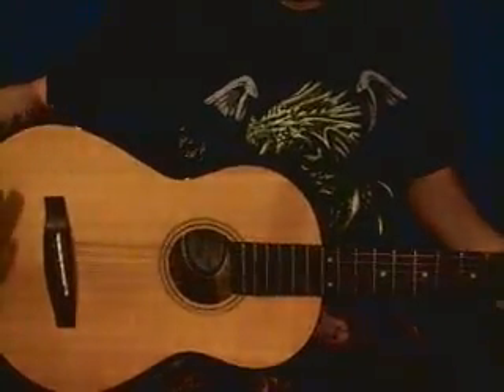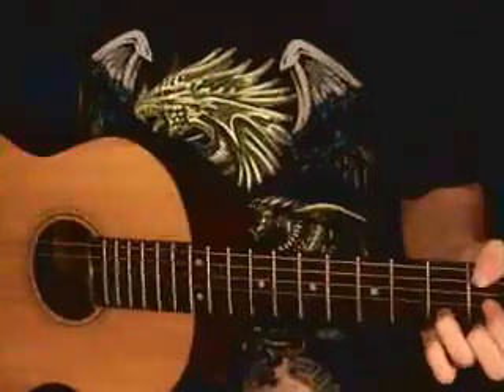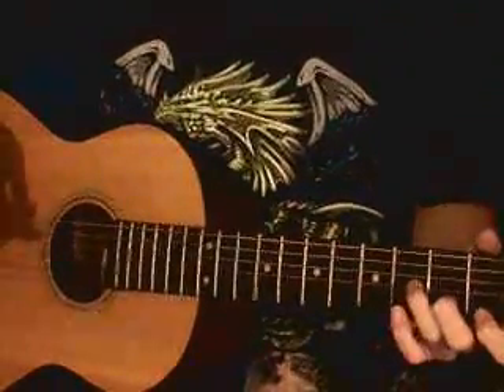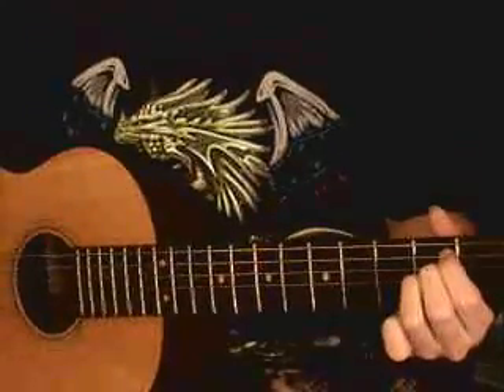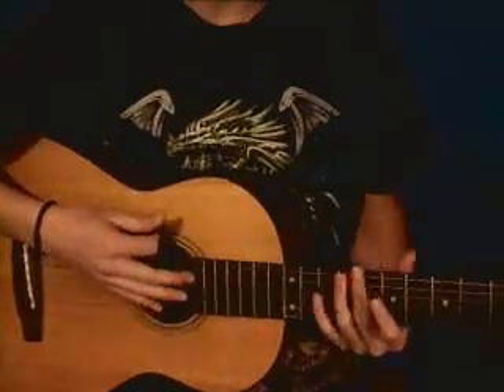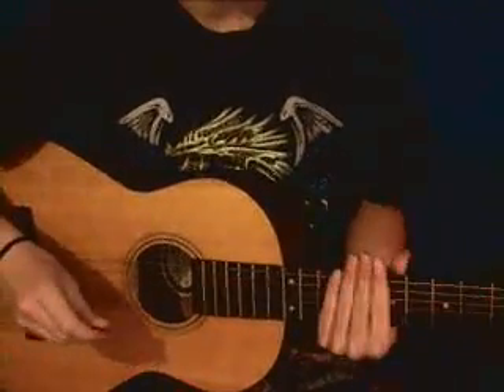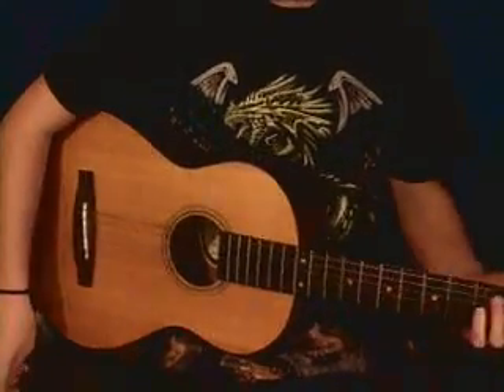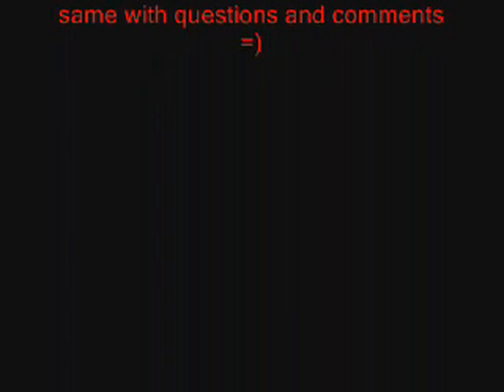how to play- "baby" by justin bieber (acoustic version)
how to play- baby by justin bieber on the acoustic guitar.
sorry guys but my quitar is out of tune and didnt feel like tuneing it cuz i dont use it alot lol but cuz i usualy play on my electric guitar but i thought i would make it easier by using the acoustic 4 ya. =)

and yeah sry about the part where im teaching the cords, im not that good at explaining how to play the cords lol but if u have a question on them just ask just in case i left something out or said something wrong thanks!!!

if you have any questions, comments, or requests dont hesitate to ask!

and plz no rude or un-needed coments, they will be ignored and deleted